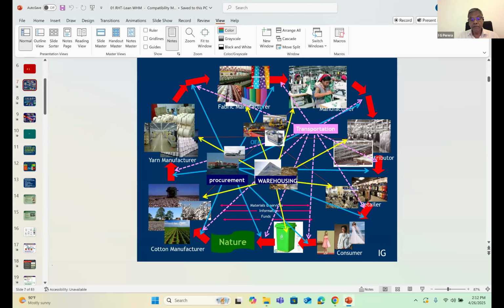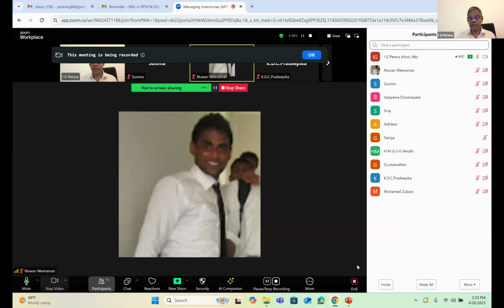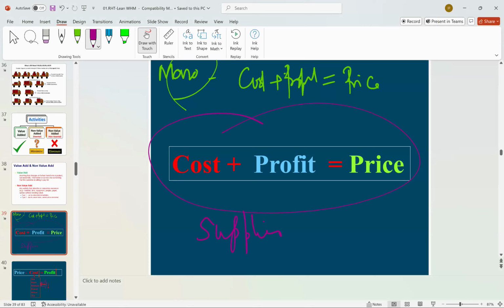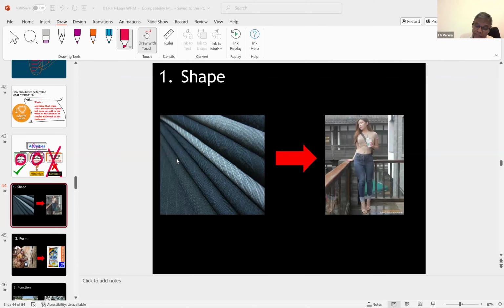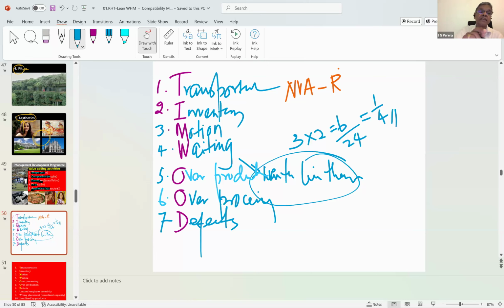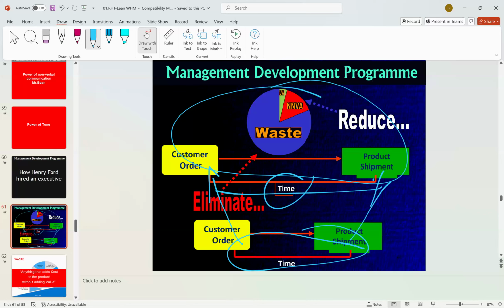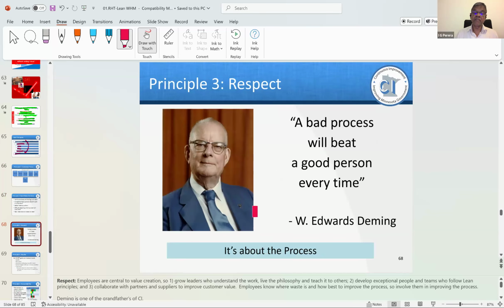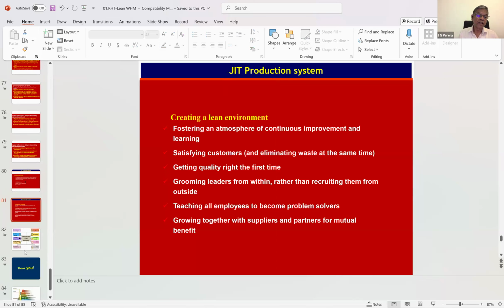Managing Inventories (AFP9367) - Session 6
Conducted by Mr. I. G. Perera